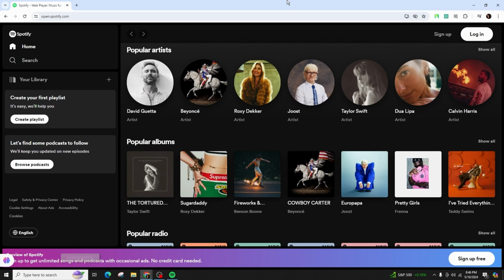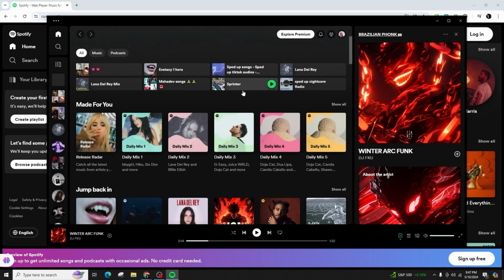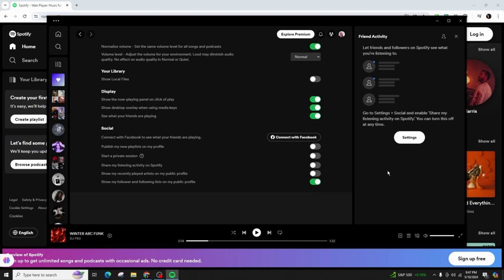How To See Friend Activity on Spotify Without Facebook (EASY)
Tutorial On How To See Friend Activity on Spotify Without Facebook (EASY)

👋 Welcome to Official Help Desk! In this video, we'll guide you through the steps to see your friends' activity on Spotify without needing to connect to Facebook. Whether you're looking to discover new music or just stay updated with what your friends are listening to, it's simple to do on Spotify.

🔑 Topics Covered:
1. **Connecting with Friends via Spotify Username:** How to add friends using their Spotify username.
2. **Using the Spotify Mobile App:** Instructions on how to follow friends on the mobile app.
3. **Viewing Friend Activity on Desktop:** How to see what your friends are listening to on the Spotify desktop app.
4. **Finding and Sharing Spotify Codes:** Using Spotify Codes to easily add friends.

🕒 Timestamps for Easy Navigation:
0:00 - Introduction
0:05 - Adding Friends via Spotify Username
0:15 - Following Friends on Mobile
0:30 - Viewing Friend Activity on Desktop
0:45 - Using Spotify Codes